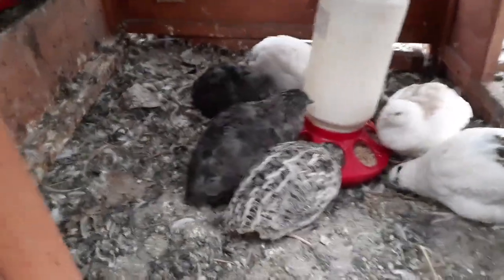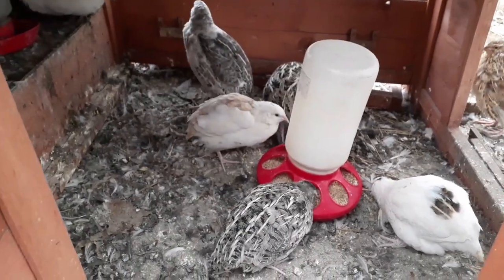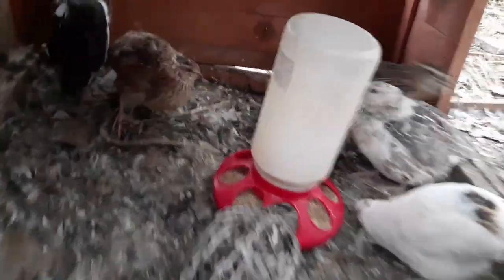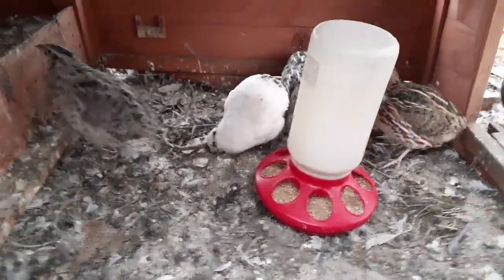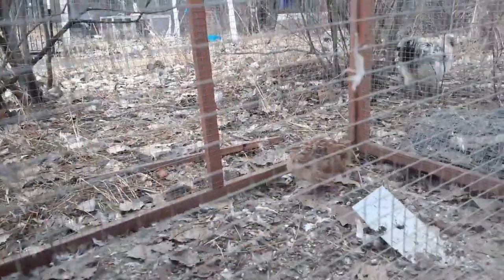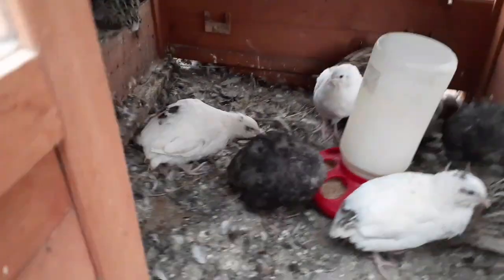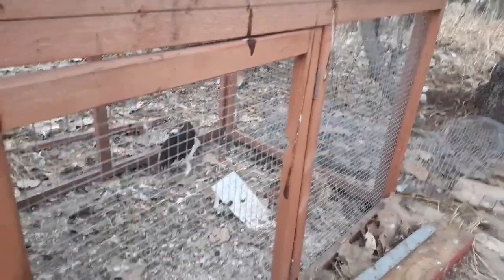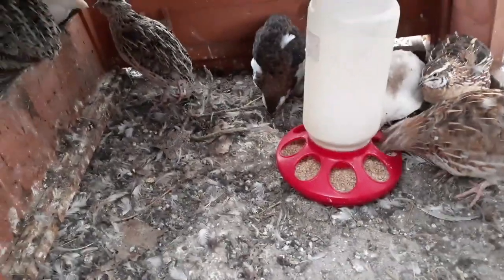Cortunix Quail: Boys or Girls?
Sexing coturnix quail is either really easy or definitely not at all easy. It depends on the color of the quail and whether you have ever heard them crow.